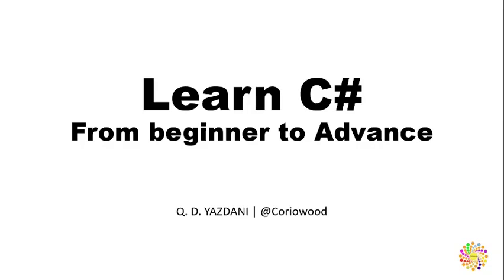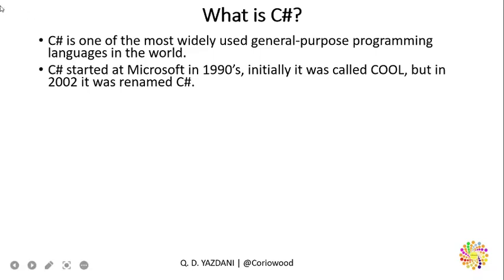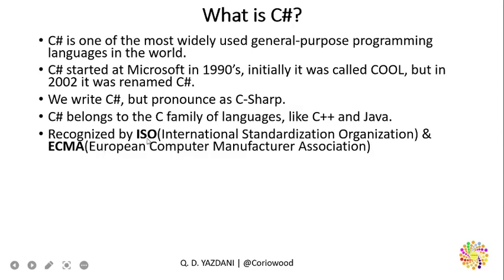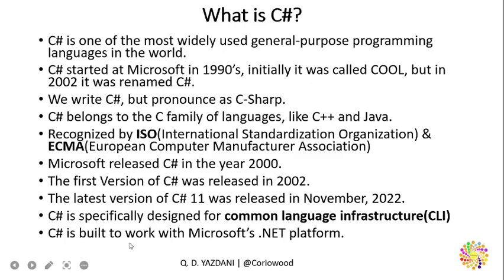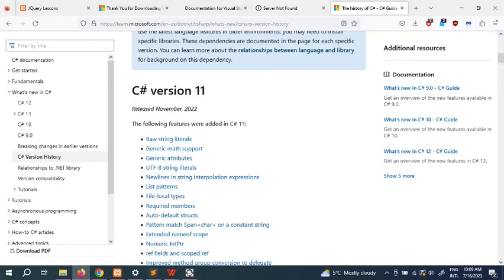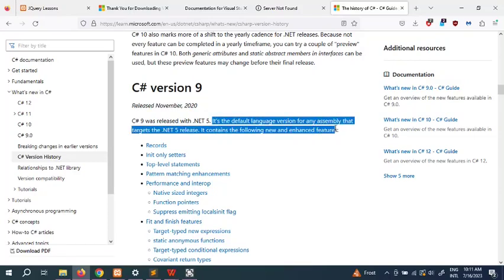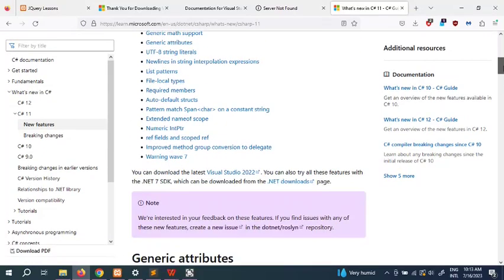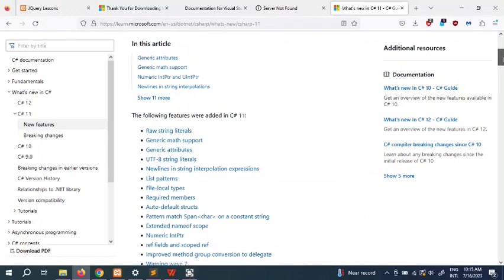1. C# From Beginner to Pro | Introduction to C# (Sharp)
In this video we introduce C#